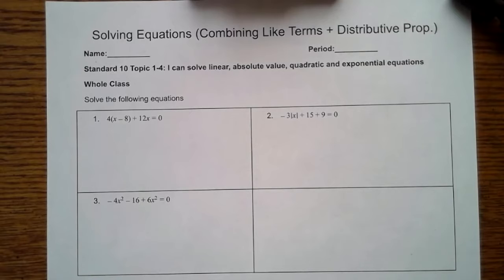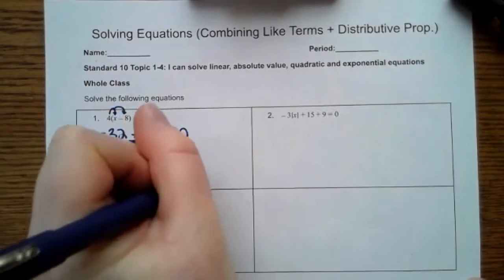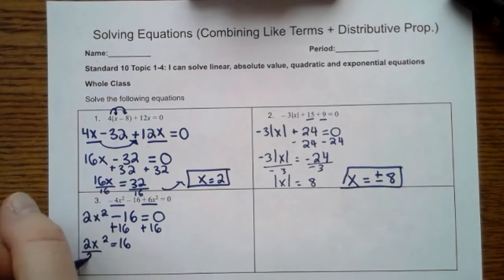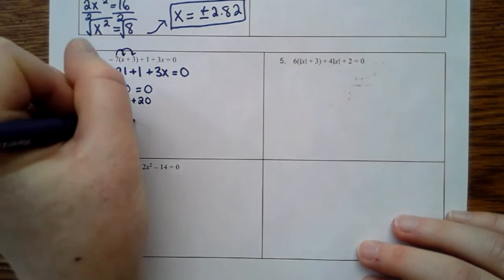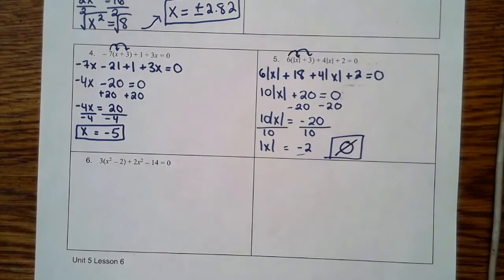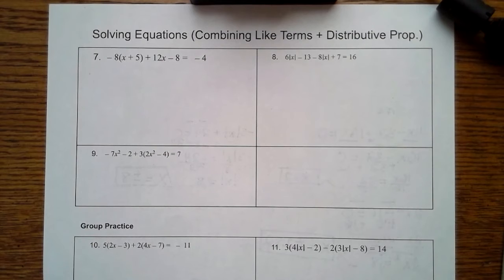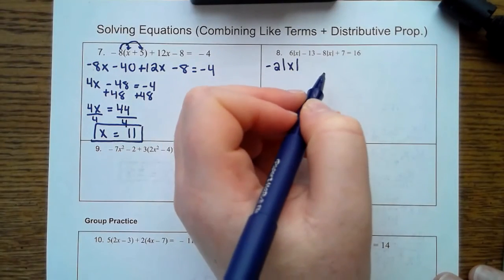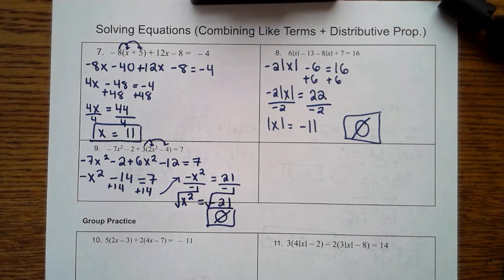Algebra 1 Unit 5 Lesson 6